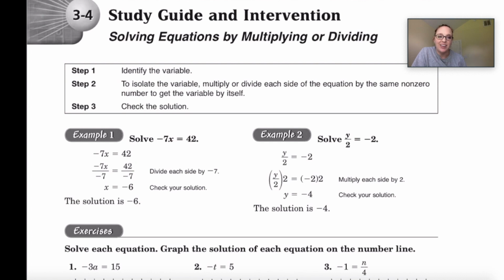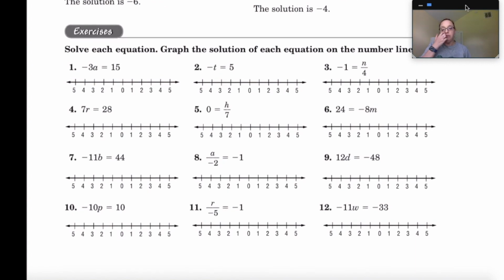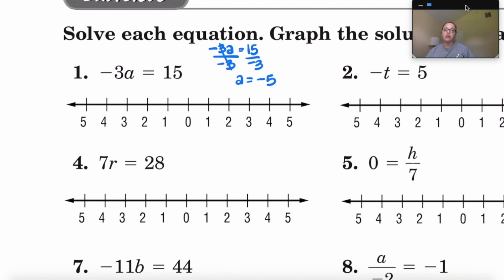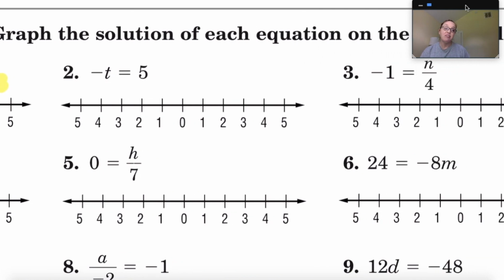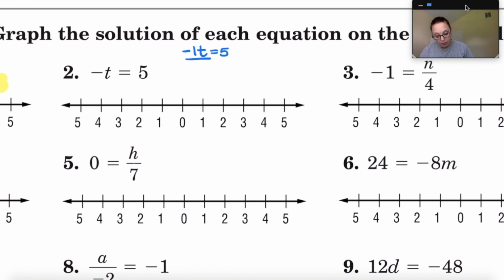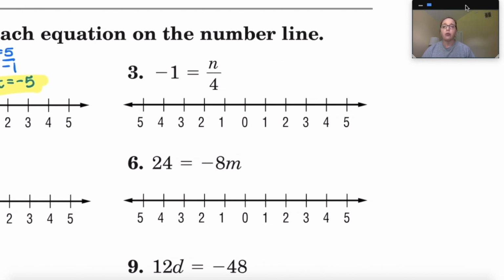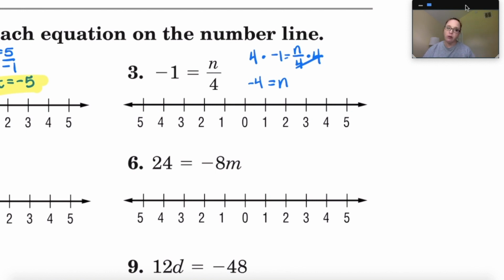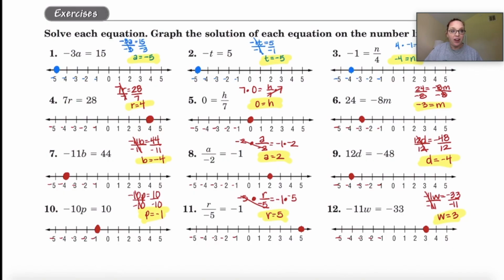Solving Equations by Multiplying and Dividing Lesson